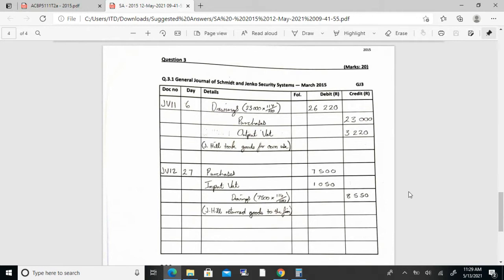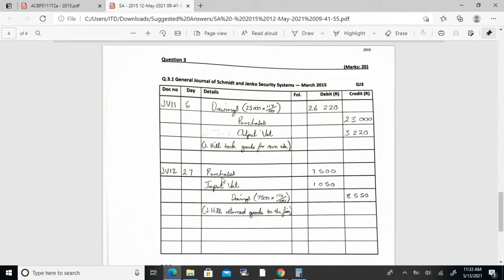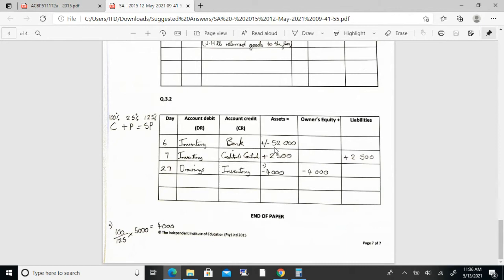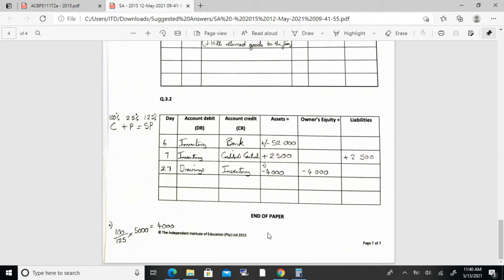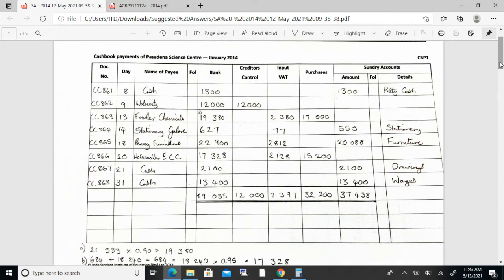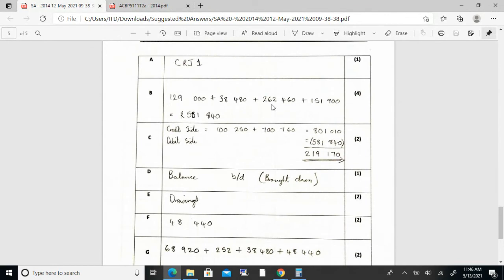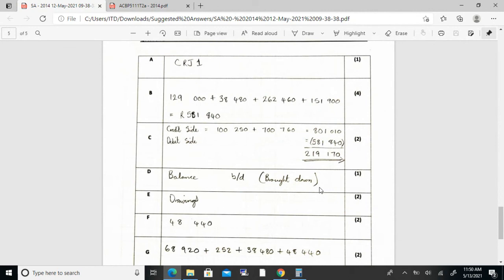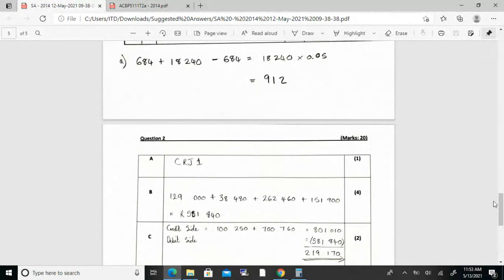ACBP5121/INAC5111 - Revision (Units 1 - 6) - Recording 2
Past papers - 2015 & 2014